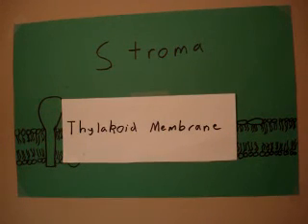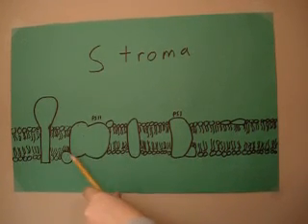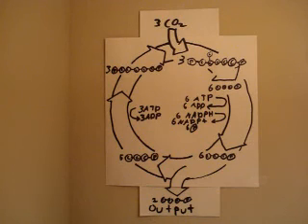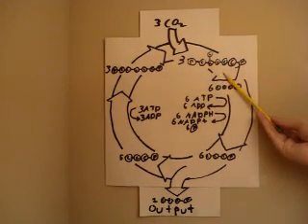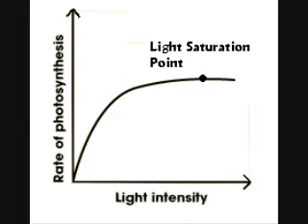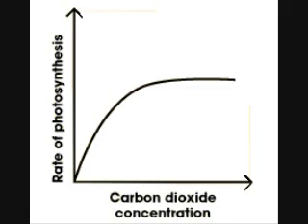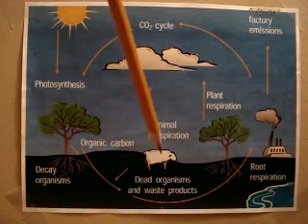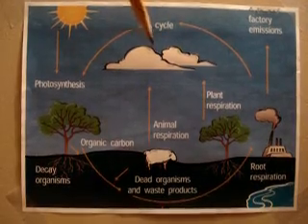Photosynthesis and Carbon Cycle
A video describing the steps of photosynthesis, and the Carbon cycle in a fun and creative way.
Done by: Me, Eoin, Jacob, and Garrett.